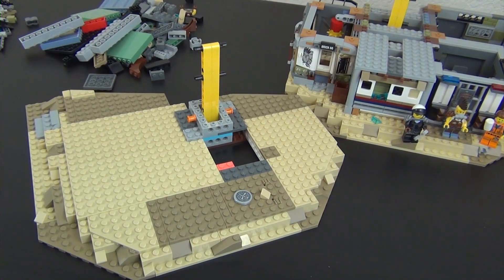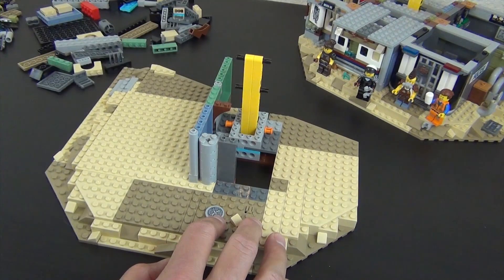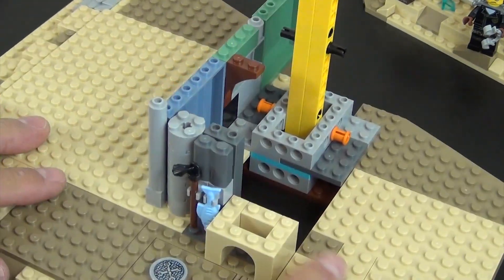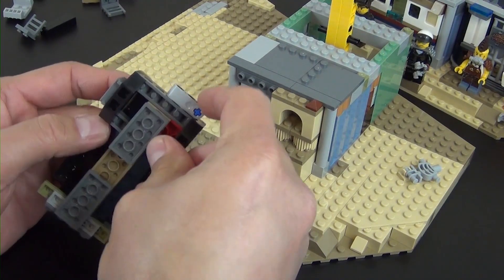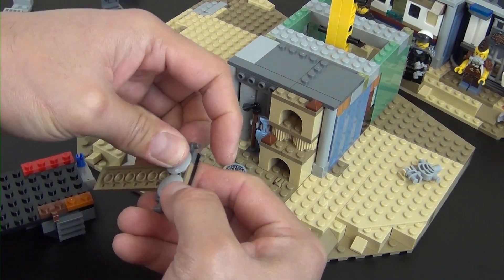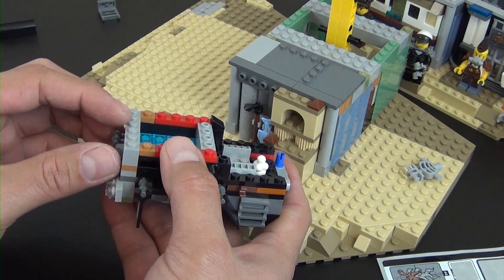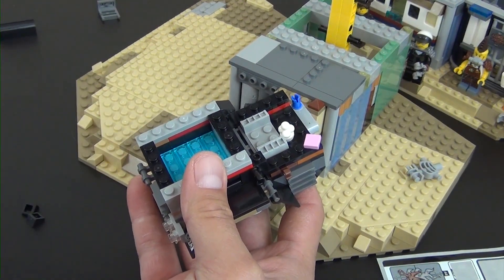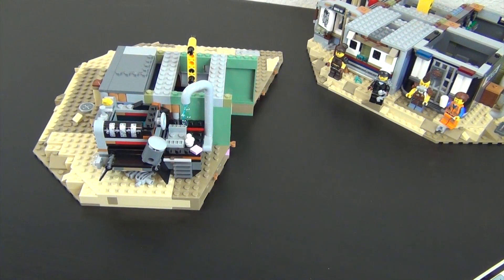LEGO Movie Welcome To Apocalypseburg Build Part #5 - Set #70840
Hey everyone, welcome back to The Hidden Brick where today is part five of the unboxing and build of the LEGO Movie 2, Welcome to Apocalypseburg!, set #70840.